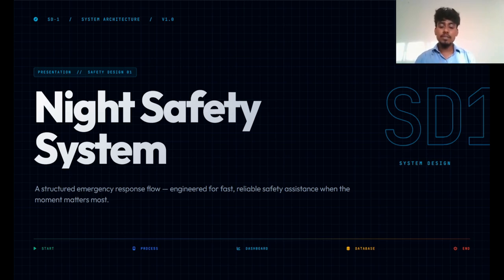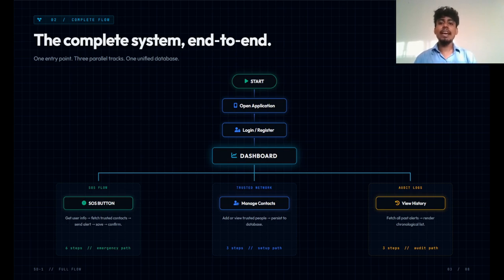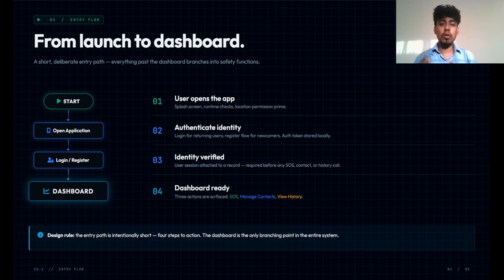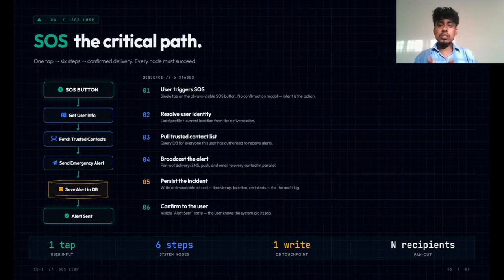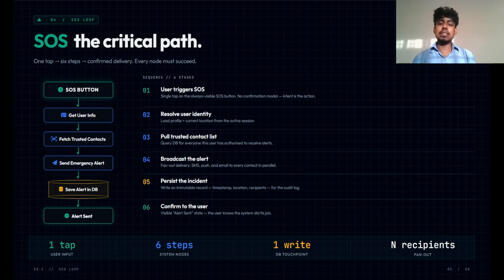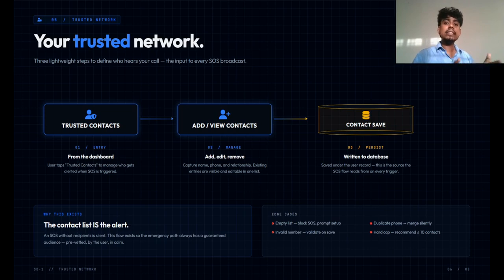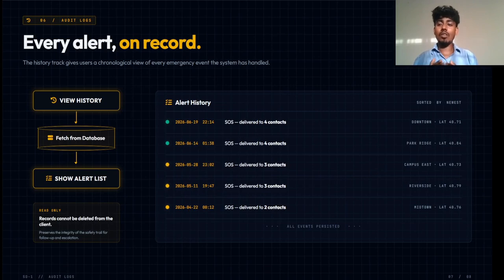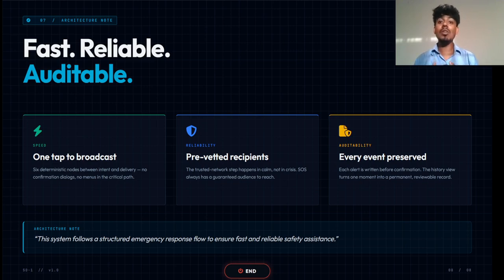Night Safety System (SafePath BD) | SD-1 Project | Python + Tkinter + SQLite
Welcome to my Software Development-1 project!

SafePath BD is a smart Night Safety System designed to improve personal safety during emergency situations. This project aims to provide a quick and simple emergency response platform where users can register, manage trusted contacts, send SOS alerts, and view emergency history.

🚀 Features (SD-1)

✅ Secure Authentication
✅ Dashboard
✅ SOS Emergency Alert
✅ Trusted Contacts Management
✅ Alert History
✅ SQLite Database Integration
✅ Python GUI using Tkinter

🛠️ Technologies Used
Python
Tkinter
SQLite
Object-Oriented Programming (OOP)
🎯 Project Goal

To develop a simple and user-friendly emergency safety application that can be expanded into a real-world safety platform in the future.

📚 Future Enhancements
📍 Live GPS Tracking
🗺️ Safe Route Navigation
🎤 Voice-Activated SOS
📱 Android Mobile Application
☁️ Cloud Database
🤖 AI-based Risk Prediction
🚓 Emergency Service Integration